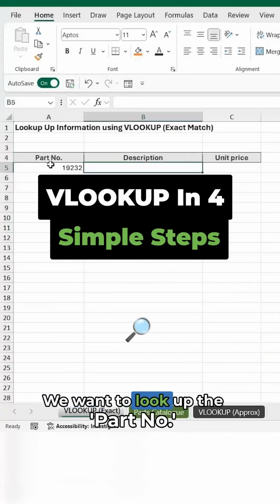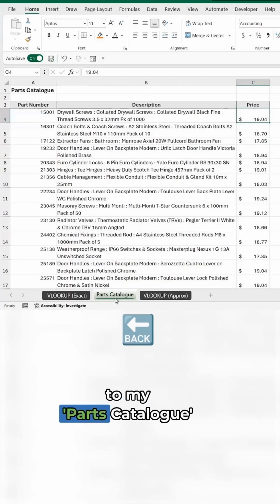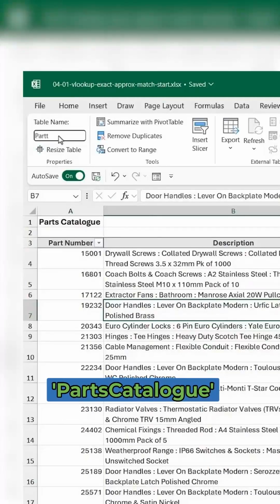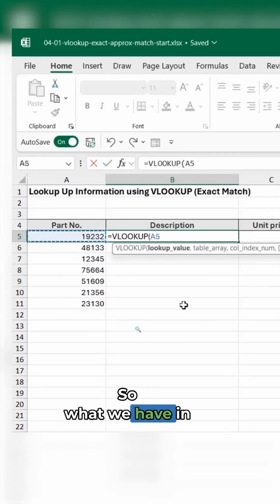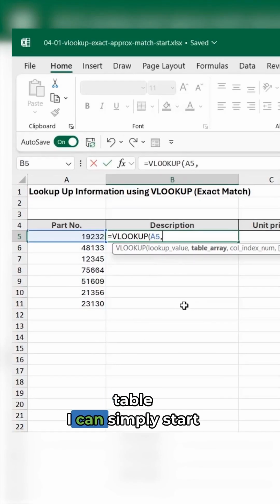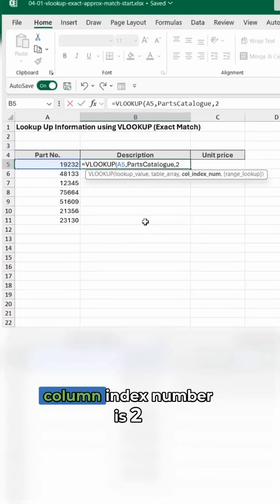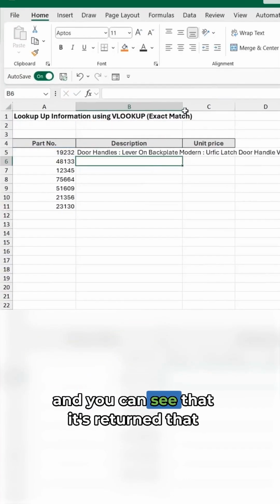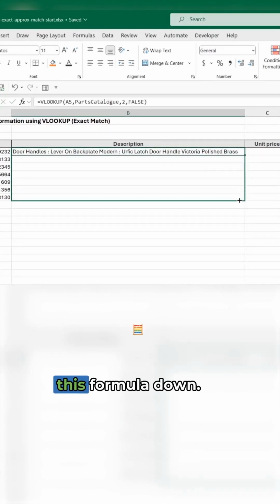Excel VLOOKUP in 4 Easy Steps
Master Excel's VLOOKUP in just 4 easy steps! 🔍 In this short tutorial, we break down how to quickly use VLOOKUP for efficient data searching and retrieval.